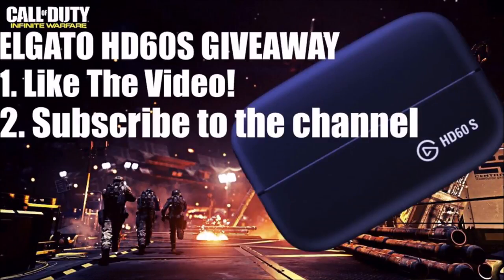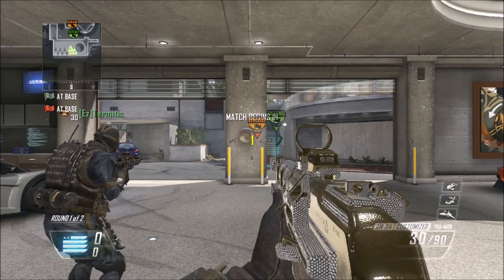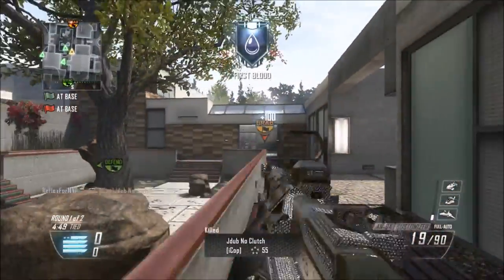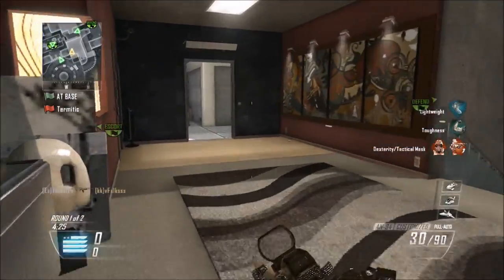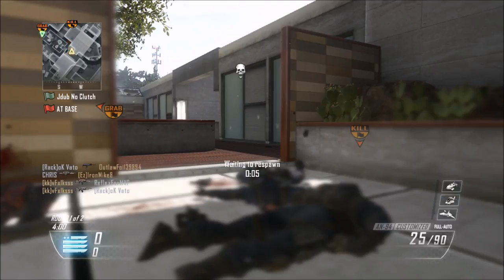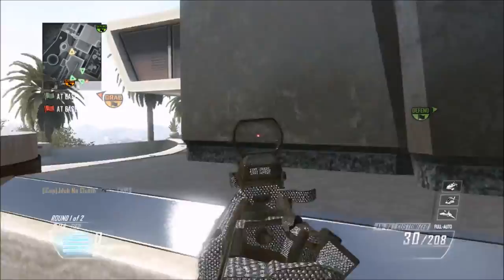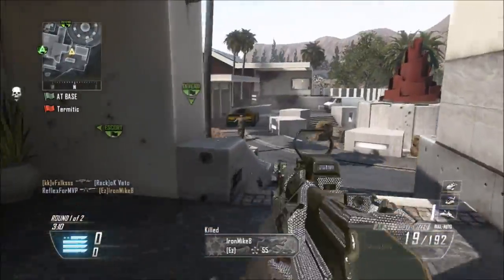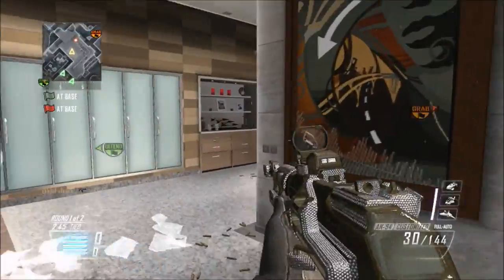GOING HUGE IN GAMEBATTLES MATCH! 48 KILLS! 48 KILLS CTF! | Black Ops 2 Gamebattles Gameplay!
Be Sure To Leave A "LIKE" If You Enjoyed This Black Ops 2 Gamebattles Gameplay!